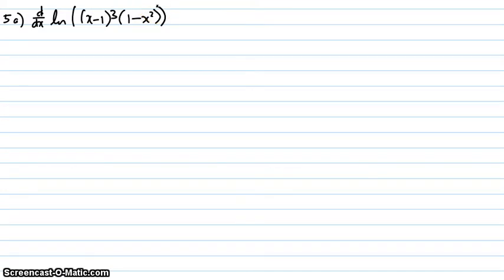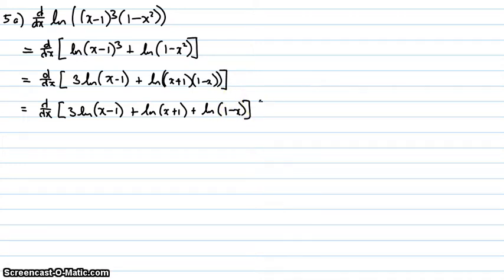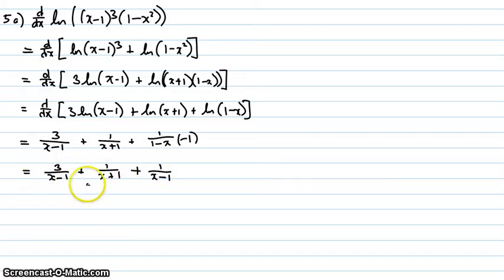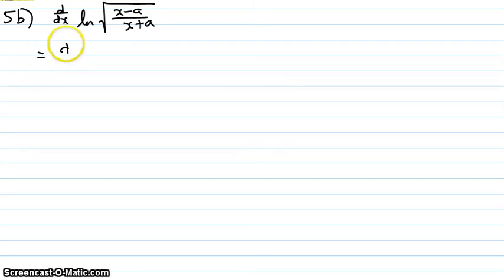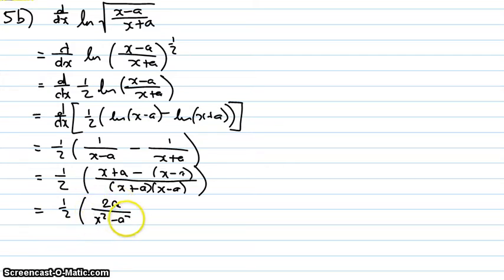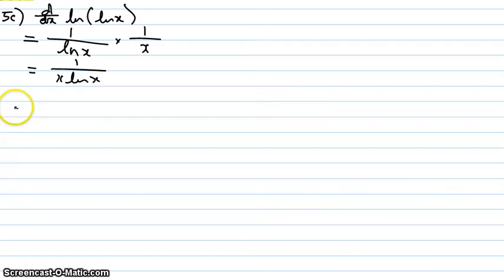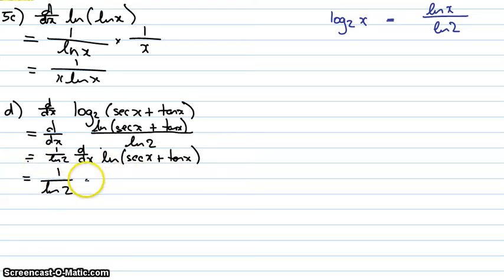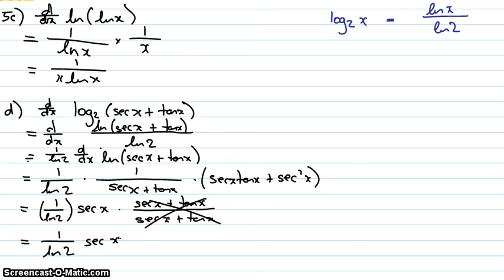2015 H2 Chpt5 T5A Q5